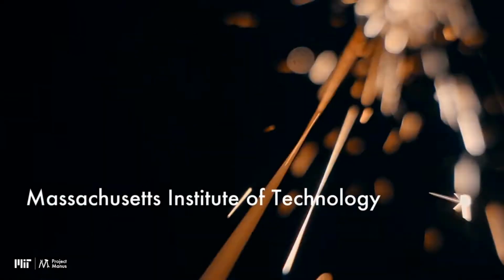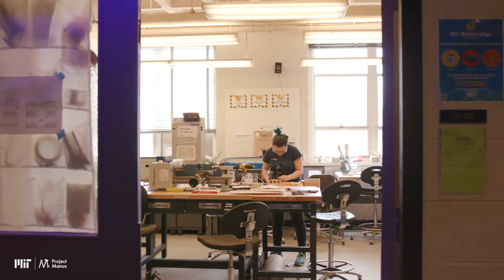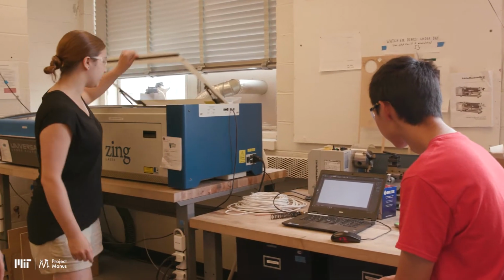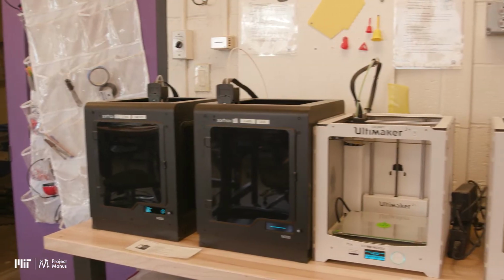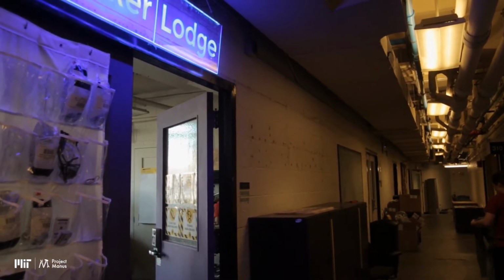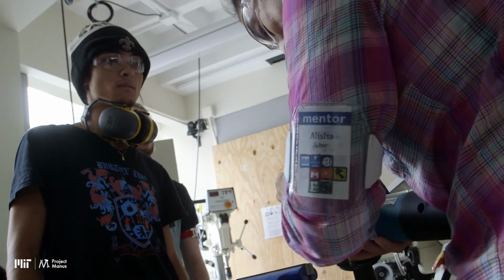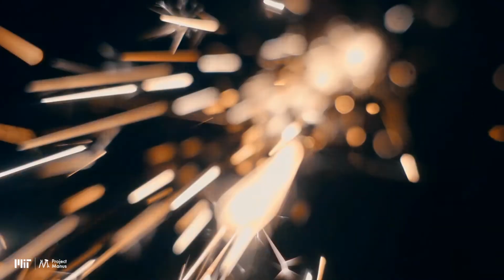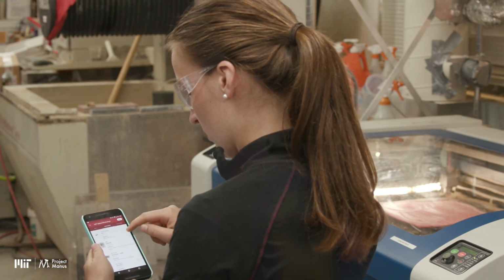MakerLodge: Increasing Student Access by Connecting Makerspaces Across Campus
An MIT Project Manus Production